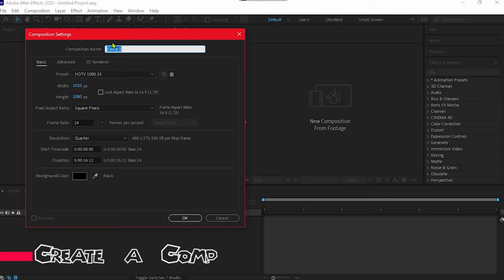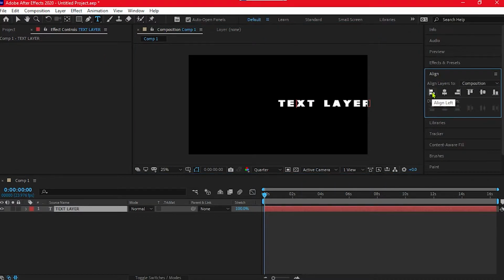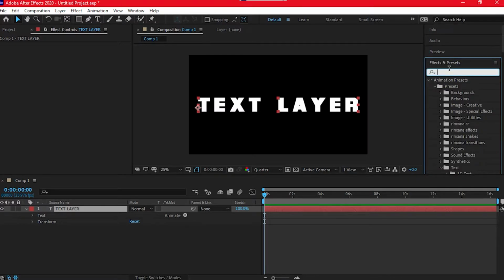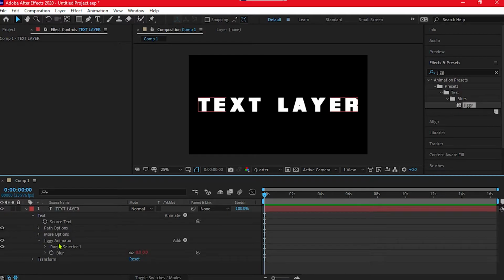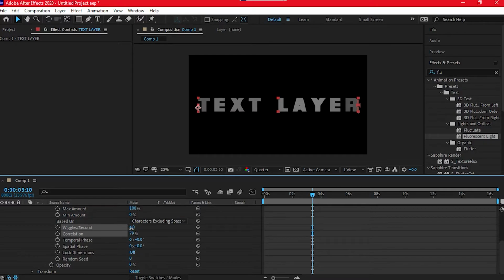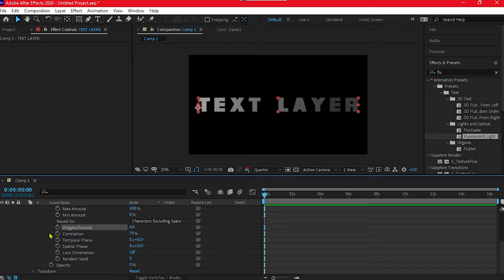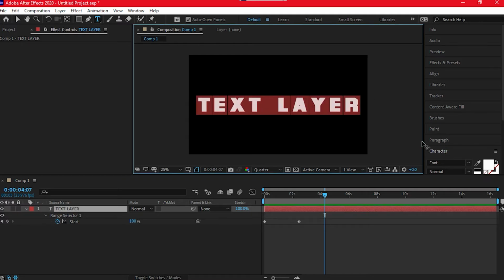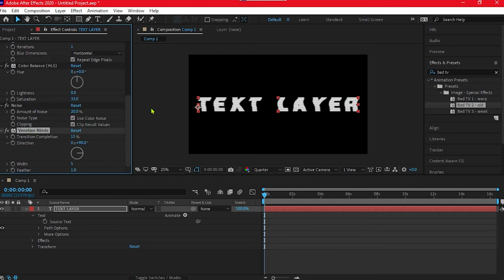Top 5 Text Effects in Adobe After Effects 2020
My favorite top 4 text effects for you guys.
Day 1 for the 30 days challenge.